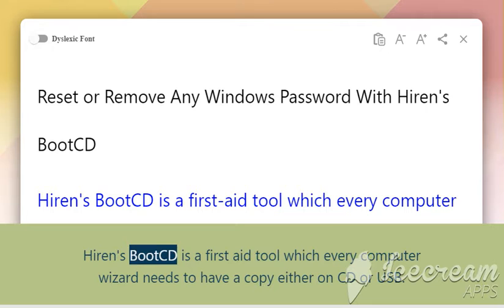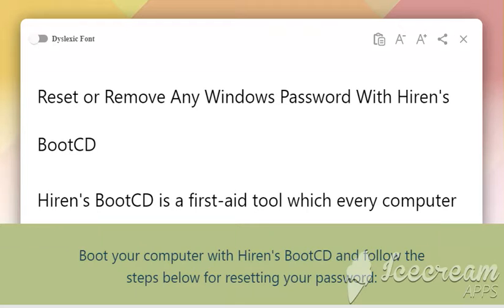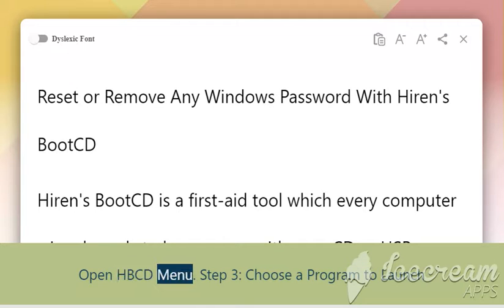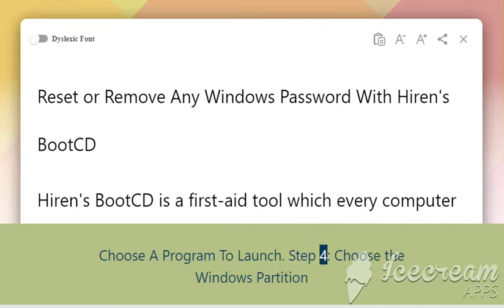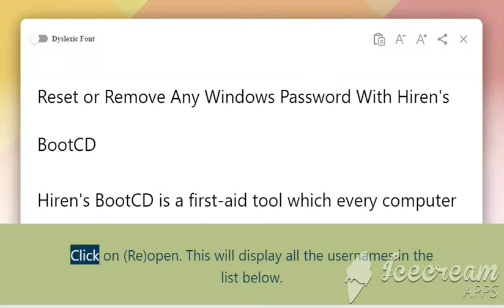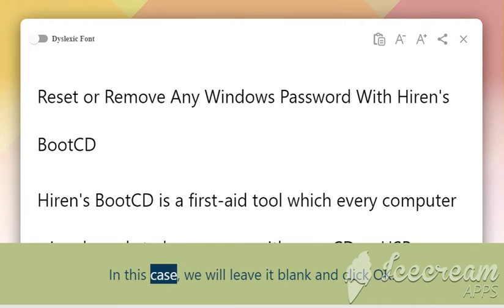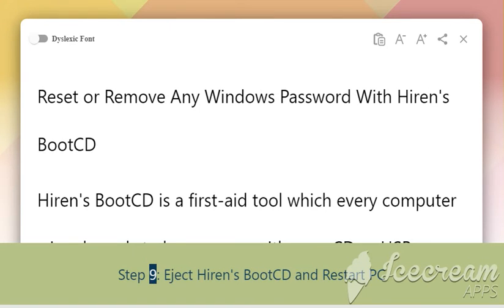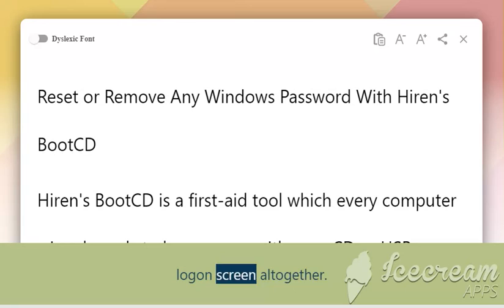Must Watch || Reset or Remove Any Windows Password With Hiren's BootCD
Please see full video for details. This Chanel is only based on news and people react.

This channel also help in following things:
eCommerce,News,mobile,laptops and general queries . I am sharing Special moment of my life. Kangna ceremony celebration after marriage. This Chanel is only based on news and people react.

eCommerce,News,mobile,laptops and general queries .

Thanks & Regards
Amit Kumar
From - Ghaziabad ( India )